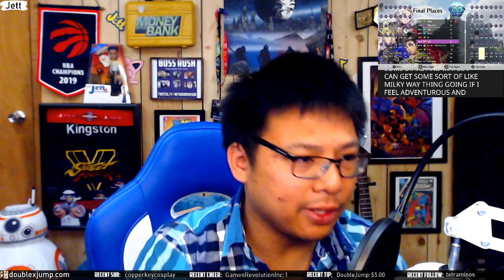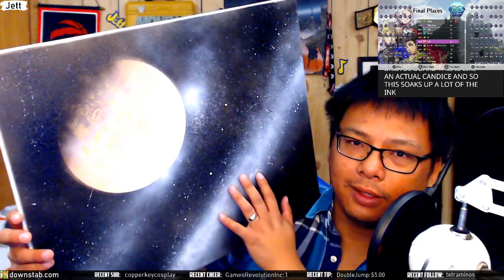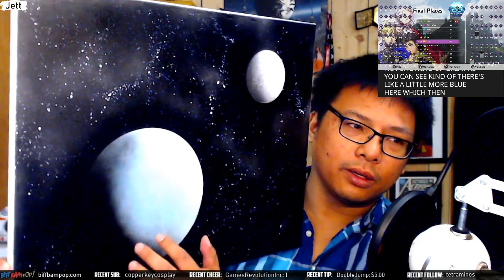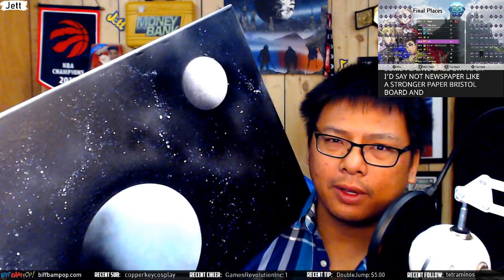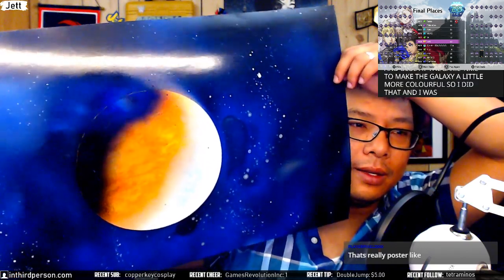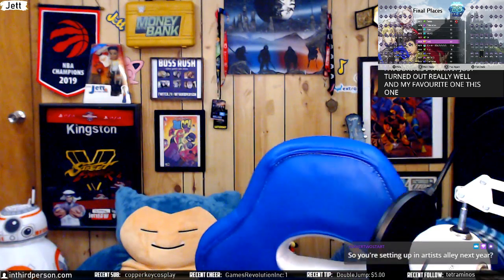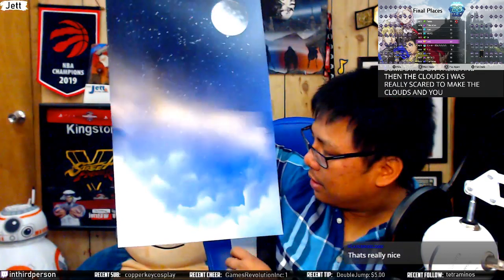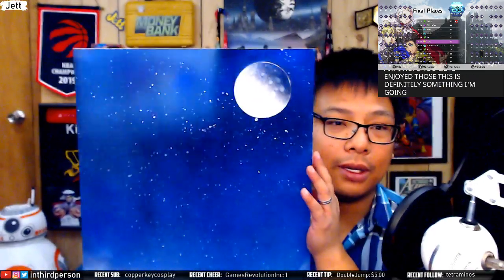Spray Paint Art Show and Tell!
I tried spray paint art for the first time! Here are my results!